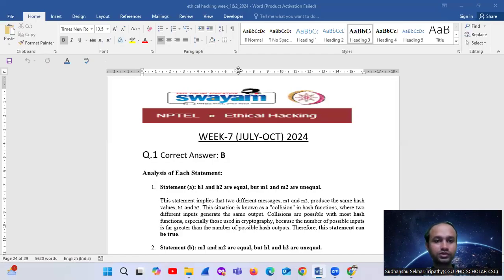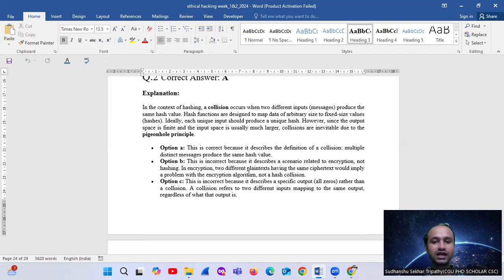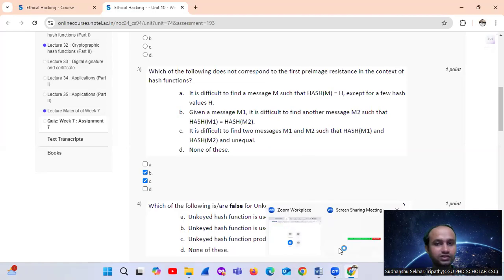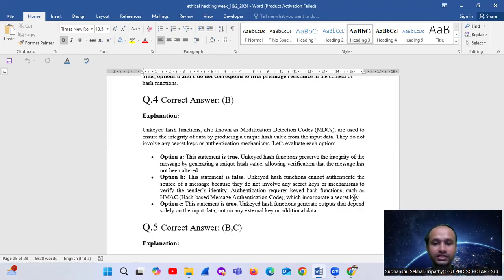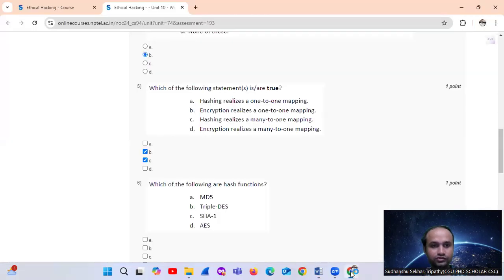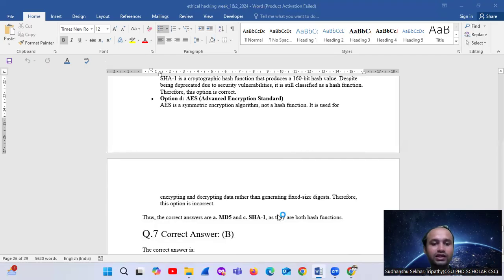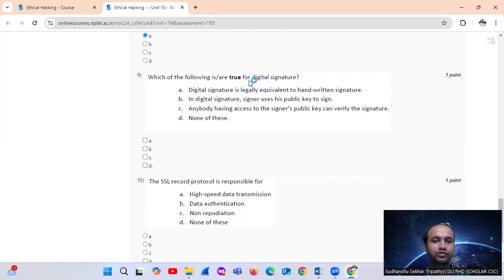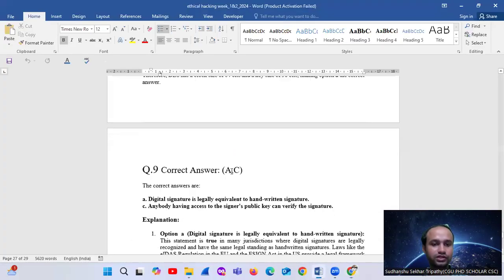NPTEL ETHICAL HACKING WEEK-7 ASSIGNMENT SOLUTION (JULY-OCT) 2024 in Hindi